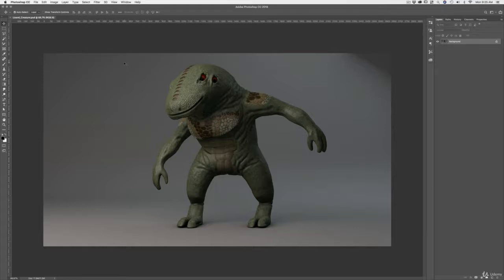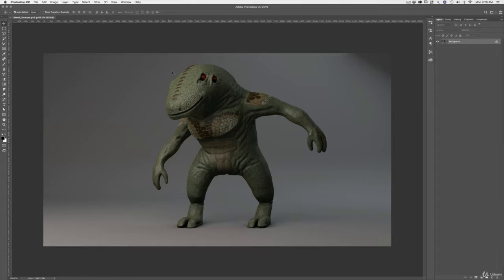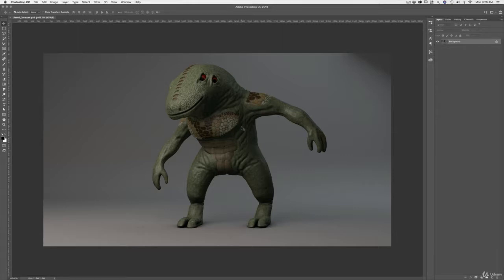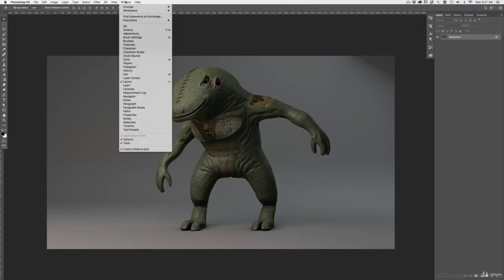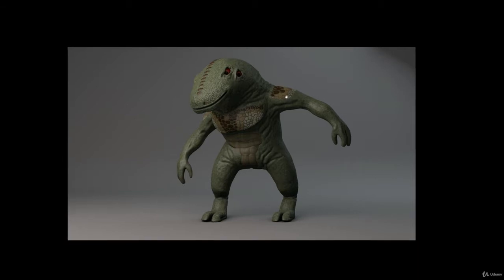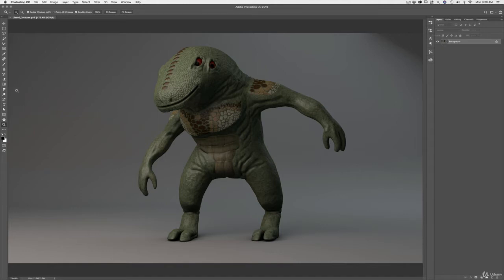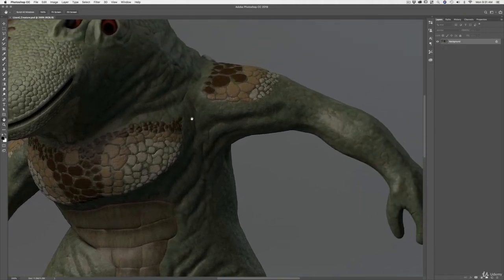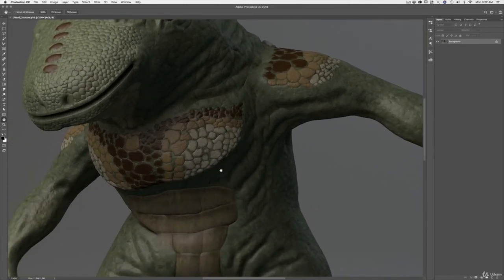Learn Adobe Photoshop for Designers #1